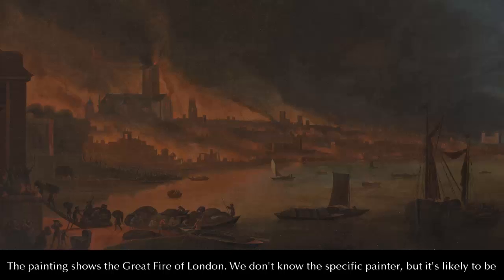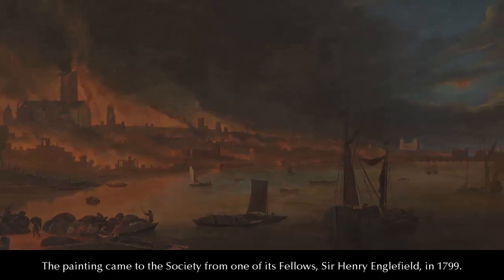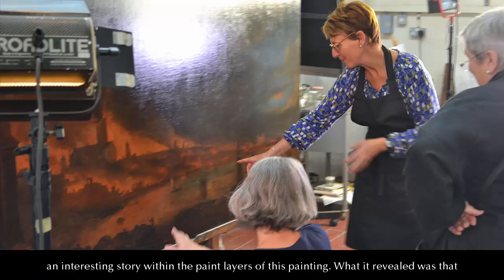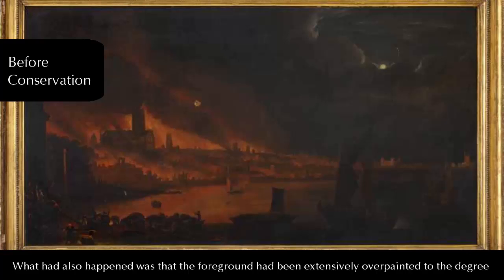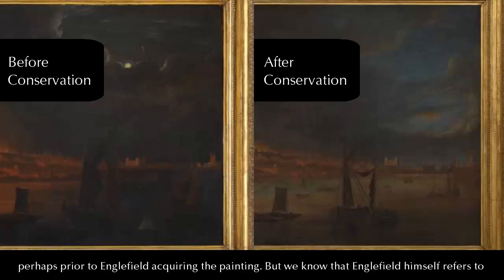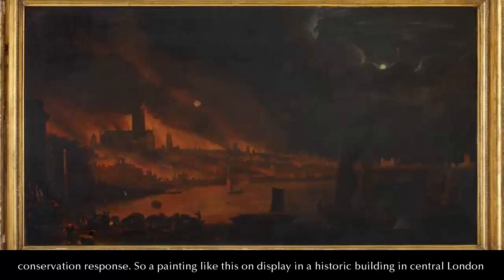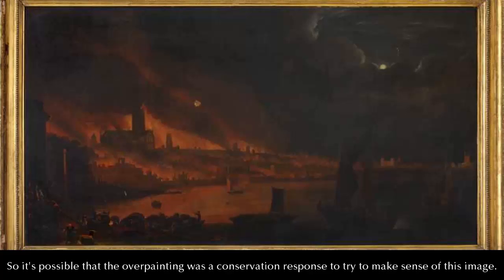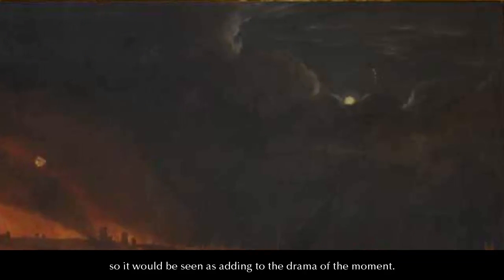Collections Conservation: Great Fire of London Painting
Get a look behind the scenes with this video discussing the 2013 conservation of our 'Great Fire of London' painting. Featuring Collections Manager Anooshka Rawden.